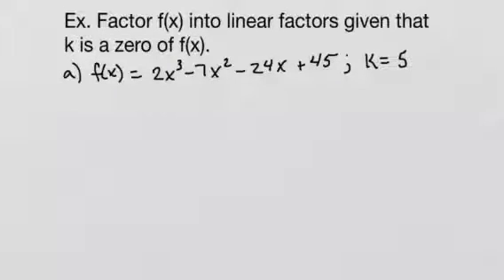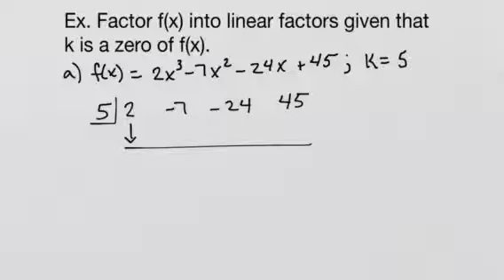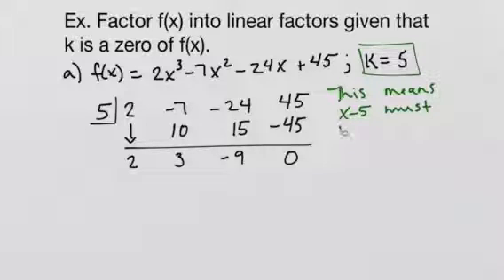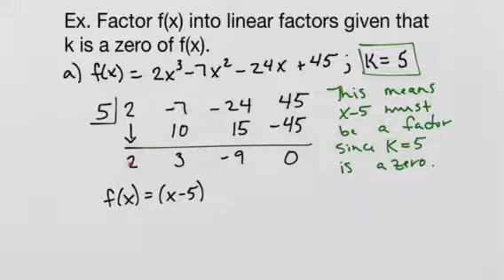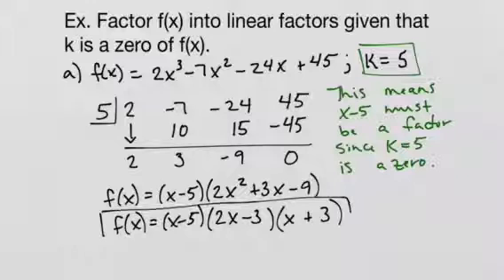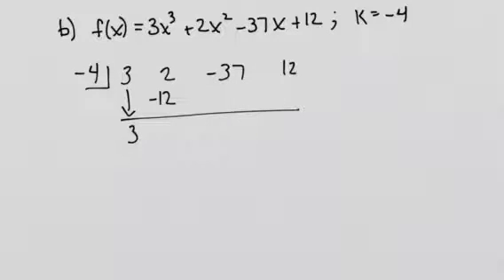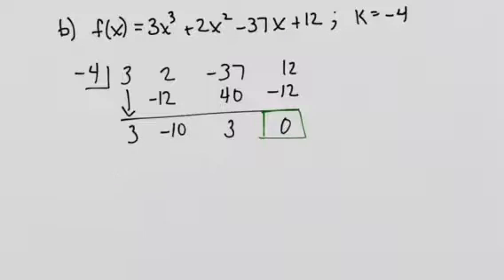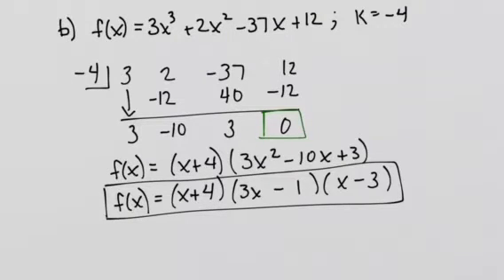Factor into linear factors